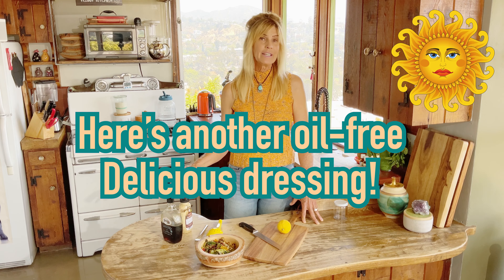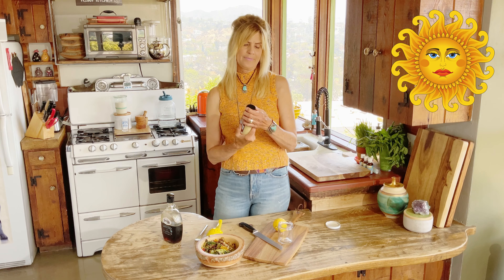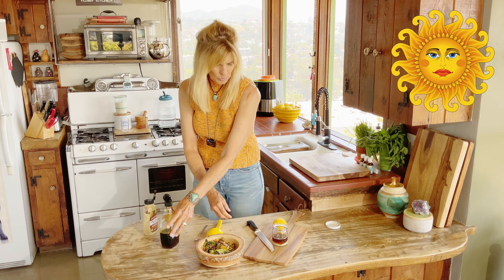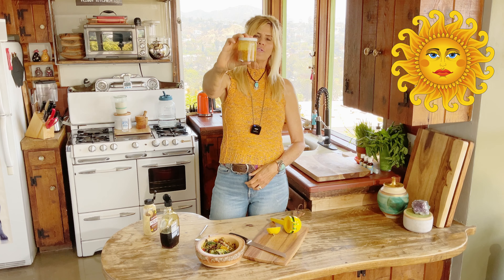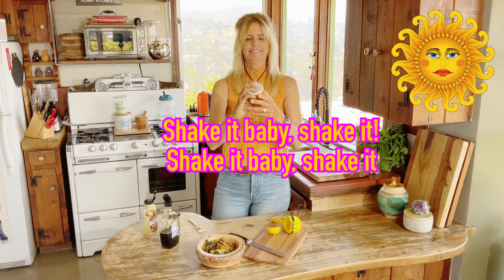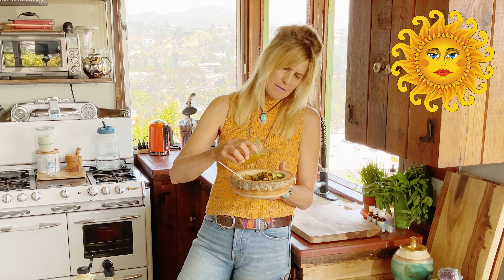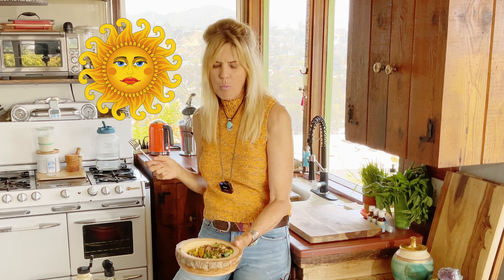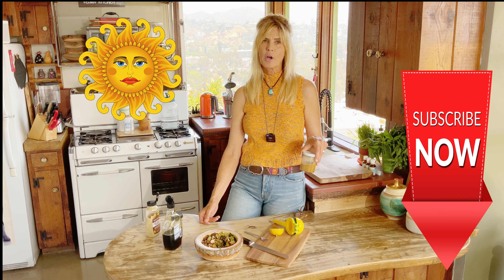OIL FREE Lemon Mustard Salad Dressing Recipe | Easy Homemade Vegan Salad Dressing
Today I show you the most delicious Oil-free Lemon Mustard Salad Dressing Recipe. It takes one minute to make and you only need 3 ingredients and a jar! This easy Homemade Vegan Salad Dressing with No Oil is one that will become a staple in your house because using oil in your diet is damaging your health and many of the oil-free dressings taste terrible & are filled with all kinds of fillers. This one is super healthy, delicious & easy to make. It is a must-try!

MUSIC: All music from this channel and in this video is from LumaFusion Storyblocks PAID Subscription Library.

If you would like to support click on DONATE button at the bottom of this page:

👉Measuring Spoons Set

👉Escali Primo Lightweight Scale